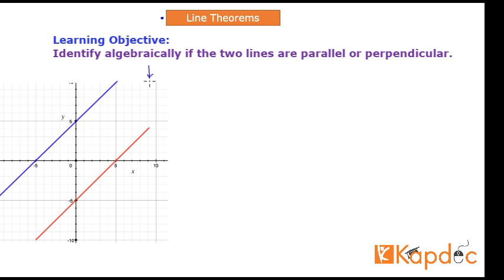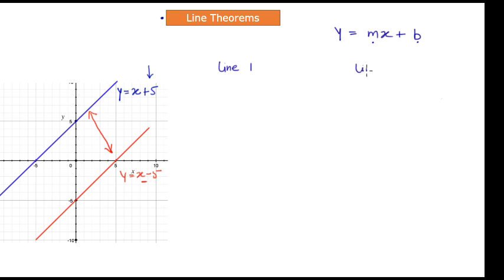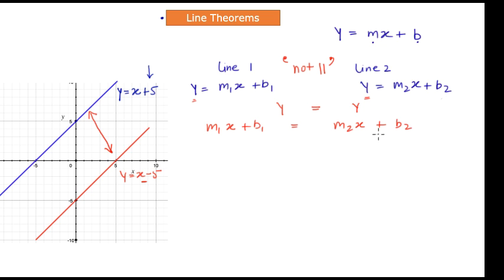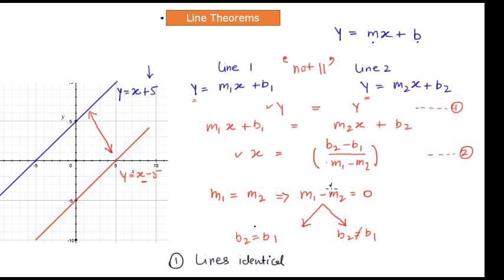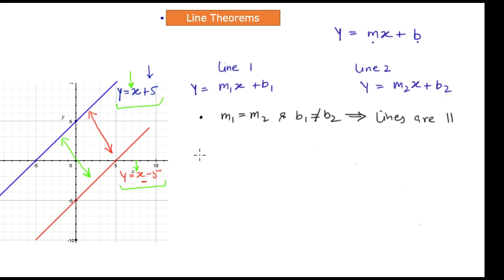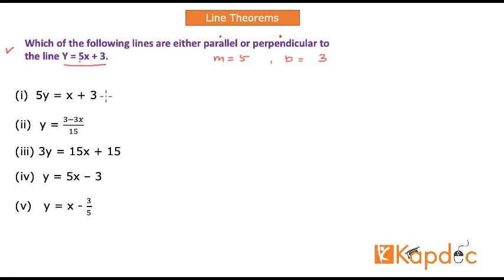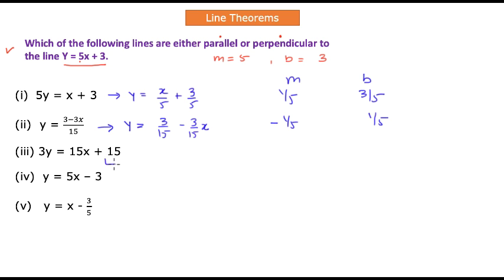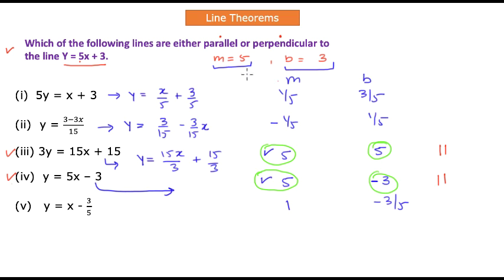Line Theorems | Theorem of Lines and Angles Class 9 | Class9maths | KAPDEC